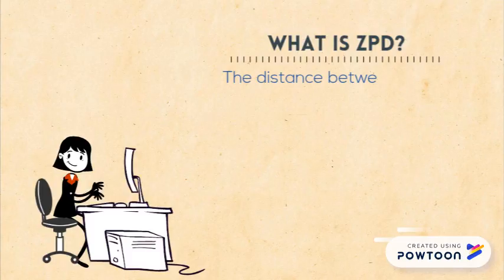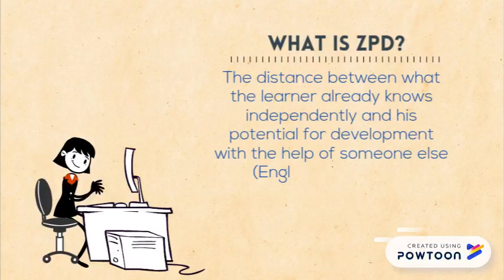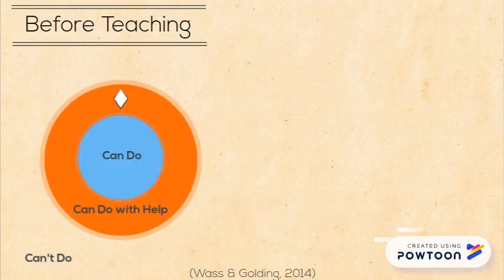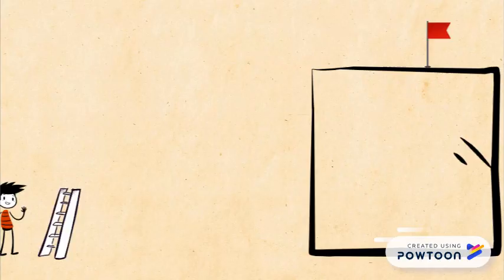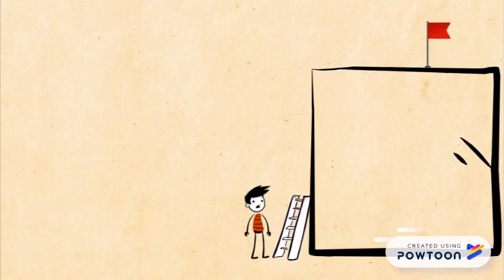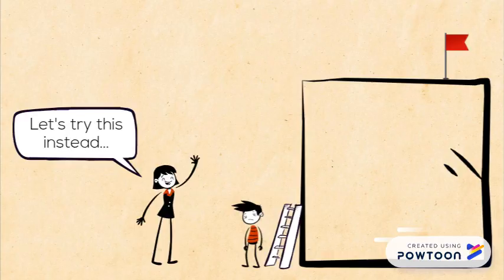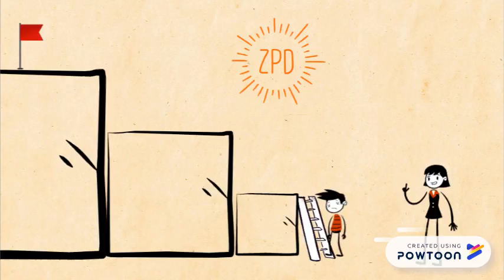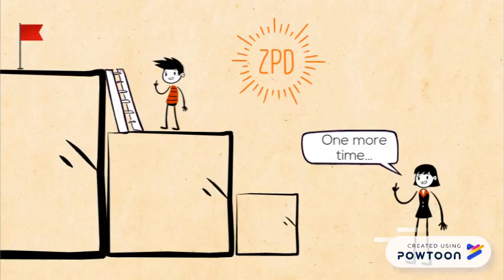Zone of Proximal Development (ZPD)